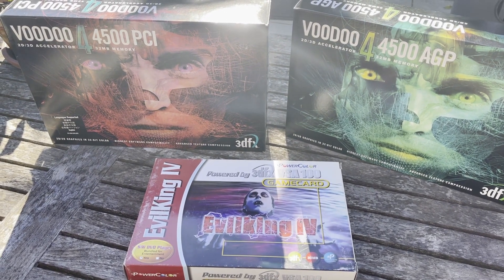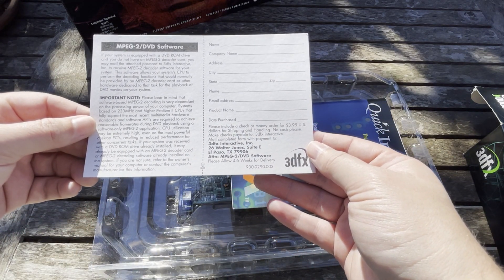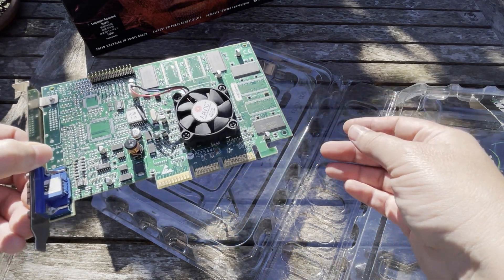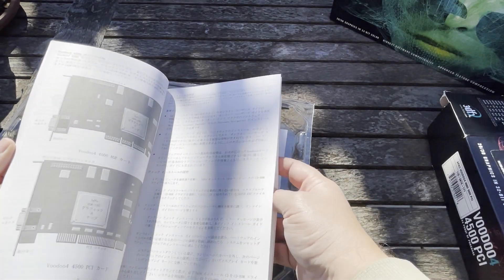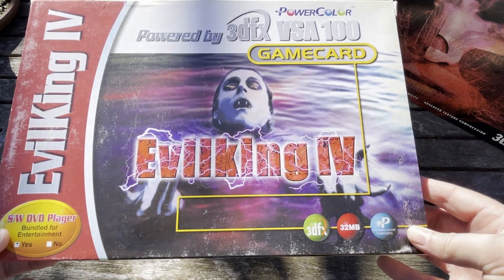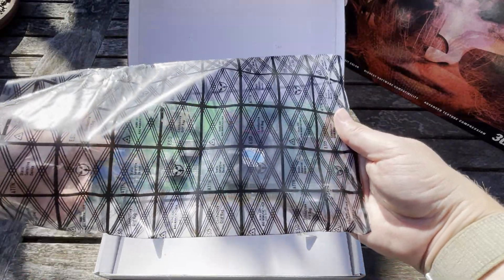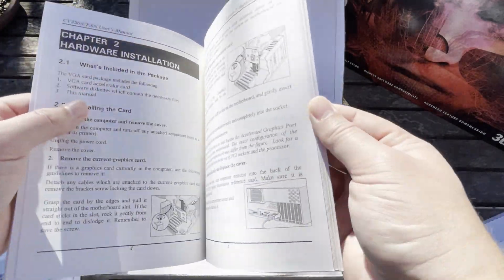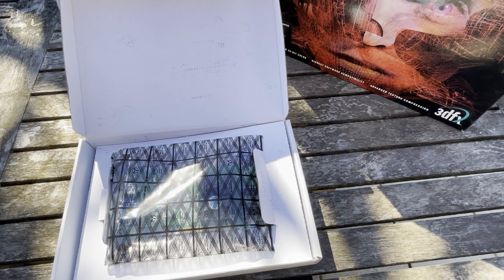3dfx Voodoo4 4500 Unboxing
For GPUJune I am unboxing 3 different 3dfx Voodoo 4 video cards!